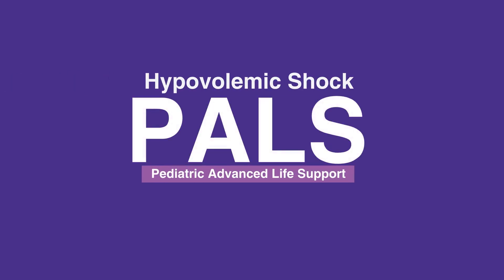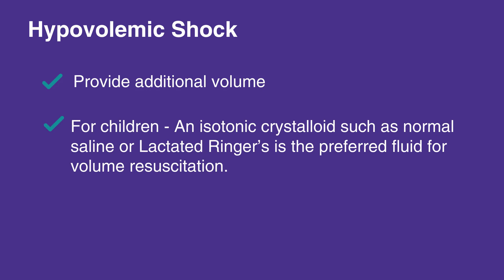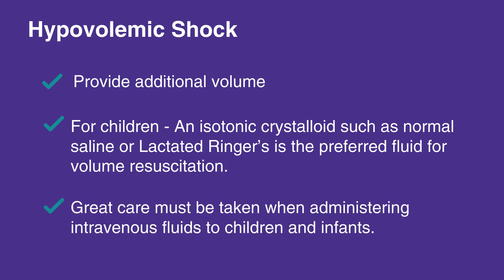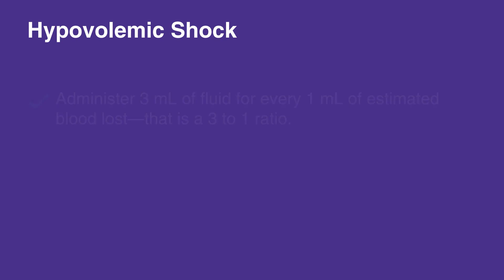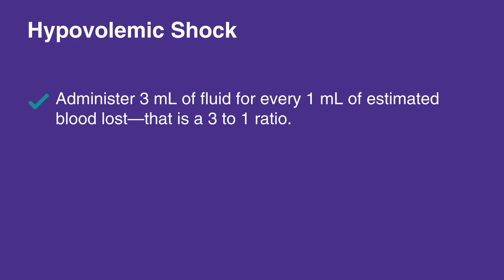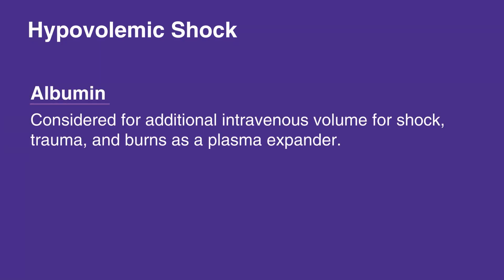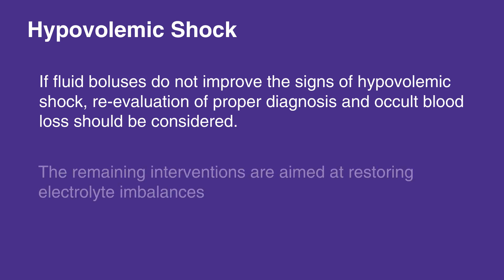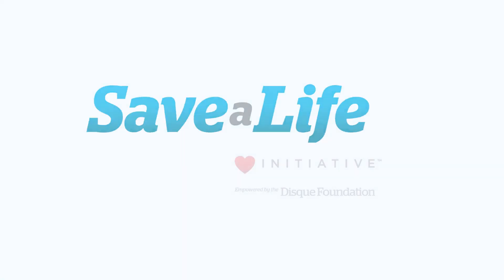9f1: Responding to Hypovolemic Shock (2026)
This lesson discusses the means of responding to hypovolemic shock. The primary means of responding is mentioned first, with alternative approaches referenced throughout the lesson. The administration of medicines and appropriate ratios are explained as well.

"The primary means of responding to hypovolemic shock is to provide additional volume.

For children, an isotonic crystalloid such as normal saline or Lactated Ringer’s is the preferred fluid for volume resuscitation. While volume repletion is somewhat straightforward in adults, great care must be taken when administering intravenous fluids to children and infants.

Careful estimates should be made concerning the amount of volume lost (for example, blood loss), the size of the individual, and the degree of deficit. Current recommendations are to administer 20 mL/kg of fluid as a bolus over 5 to 10 minutes and repeat as needed.

In hypovolemic shock, administer 3 mL of fluid for every 1 mL of estimated blood
lost—that is a 3 to 1 ratio. If fluid boluses do not improve the signs of hypovolemic shock,
consider administration of packed red blood cells without delay.

Albumin can also be considered for additional intravenous volume for shock, trauma, and burns as a plasma expander.

If fluid boluses do not improve the signs of hypovolemic shock, re-evaluation of proper
diagnosis and occult blood loss (for example, into the GI tract) should be considered. The remaining interventions are aimed at restoring electrolyte imbalances (for example, acid or base, glucose, and more.)"